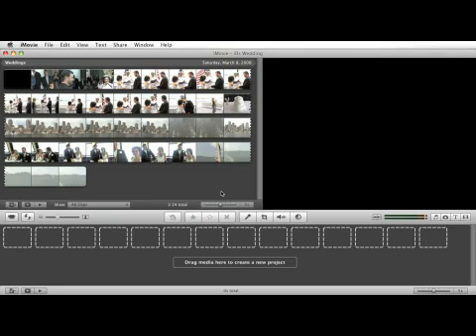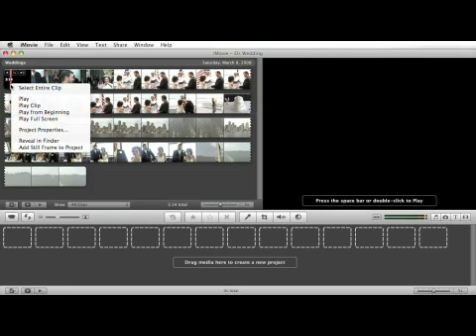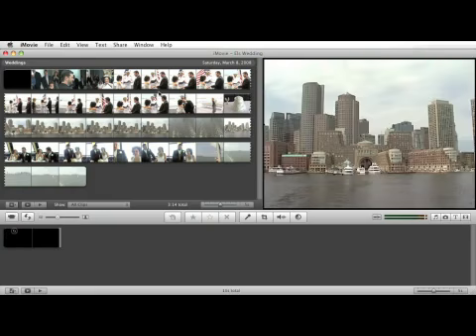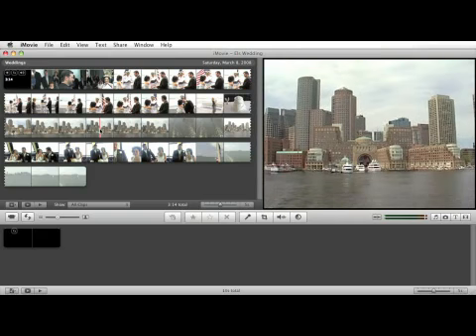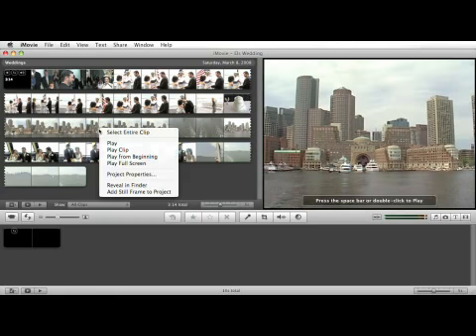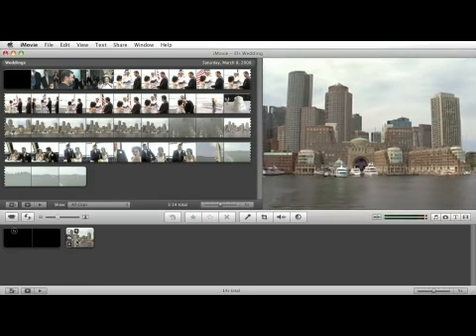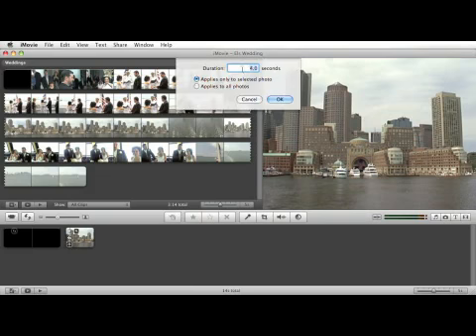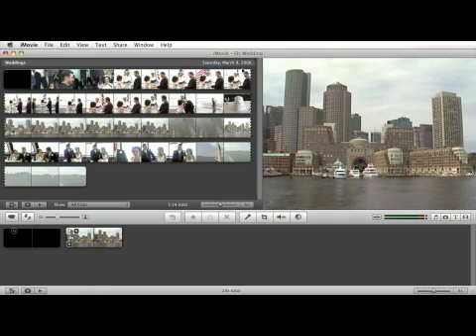iMovie Tutorial: Create a Still Frame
iMovie Tutorial: Create a Still Frame. Part of the series: iMovie Tutorials. Creating a still frame in Apple iMovie is good for a background behind scrolling credits, or to open a project with a fade-in from black. Add a still frame to start a project in iMovie, or between scenes to separate clips, with a digital video specialist in this free video on using Apple iMovie digital media.